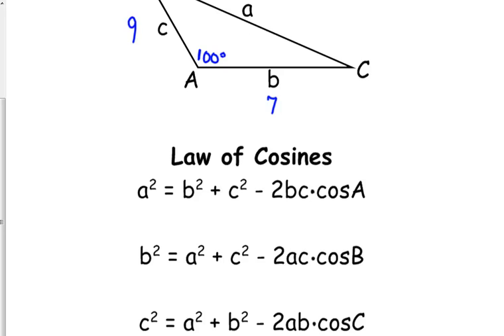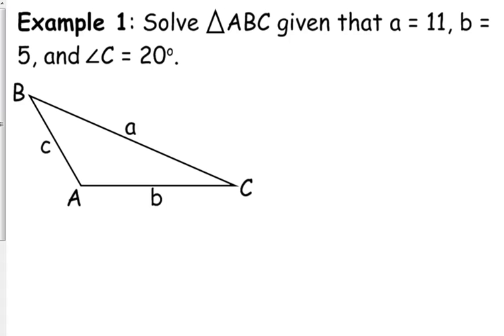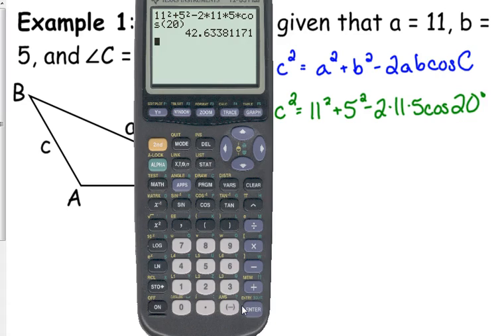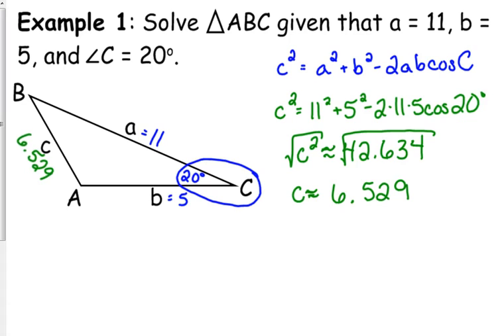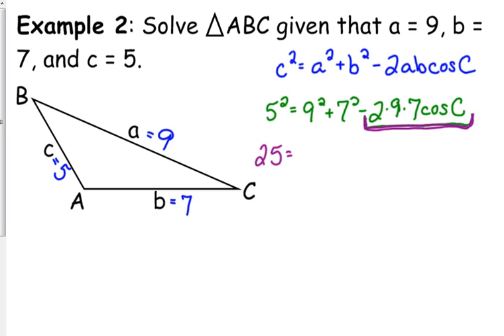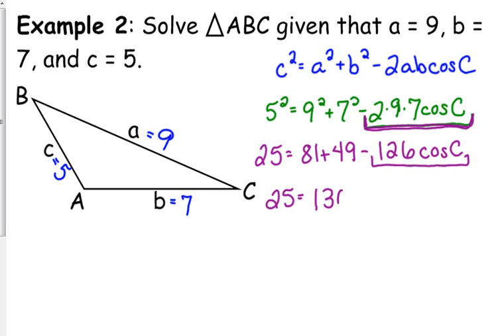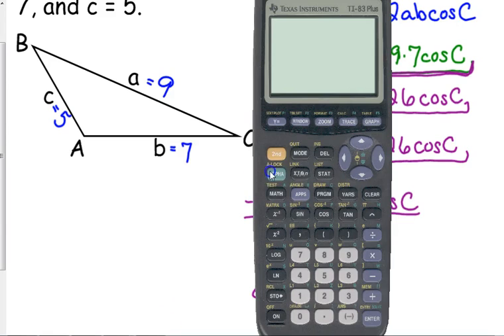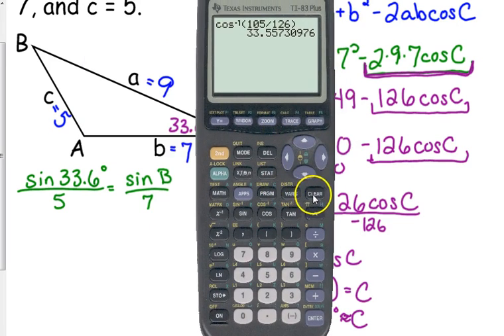Day 28 Lesson~Law of Cosines